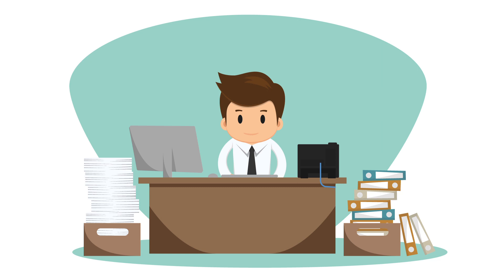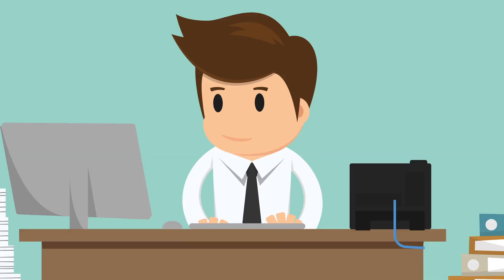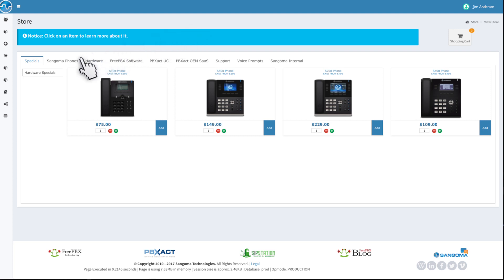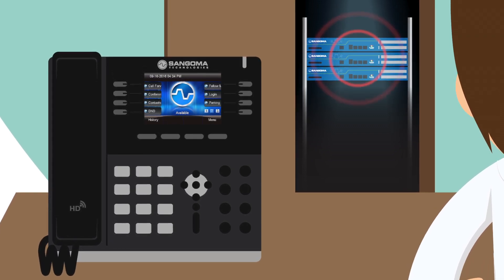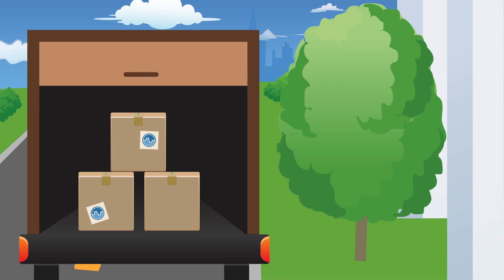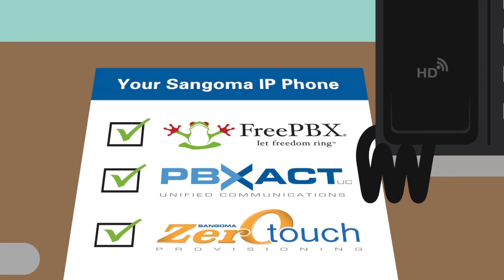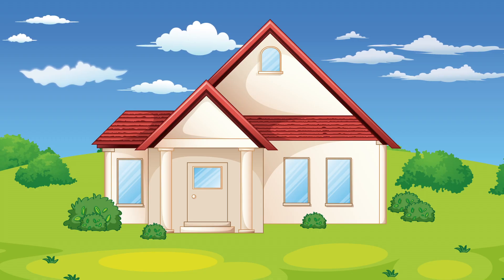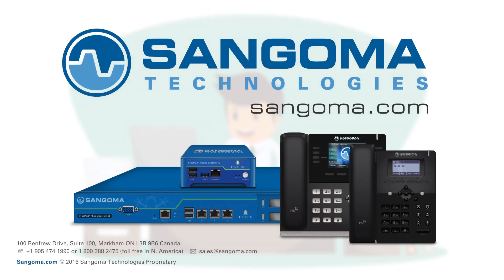Provisioning Made Easy with Sangoma IP Phones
Meet Jim. Jim manages his company's IT Department and phone system with FreePBX, the world's most prevalent open-source PBX system.

Jim also takes advantage of Sangoma's Zero-touch Provisioning with the EndPoint Manager module and Sangoma's IP Phones. It makes set up incredibly easy!

Now, give this video a watch and discover how FreePBX and Sangoma IP Phones work so seamlessly together.

And visit us online today to discover how you and your company can save valuable time by connecting Sangoma IP phones to your FreePBX or PBXact system!

Sangoma Technologies develops and sells on-premise and cloud-based Business Communication and Unified Communication solutions in over 150 countries.